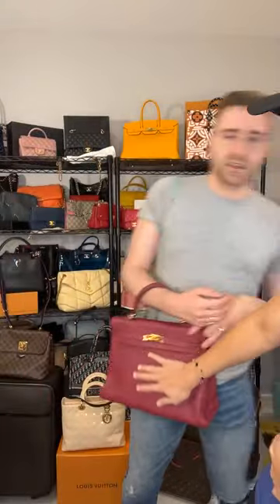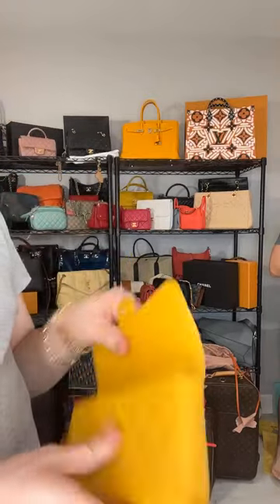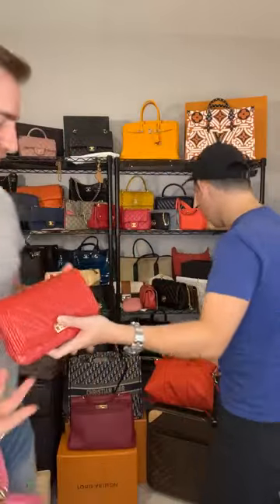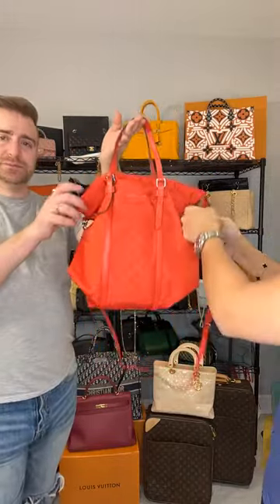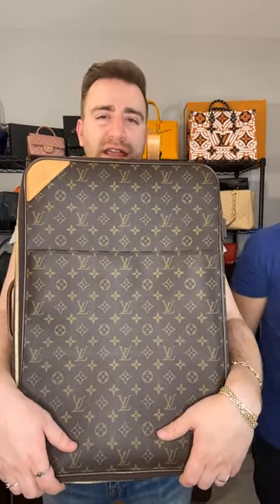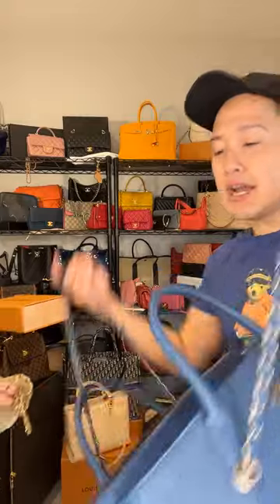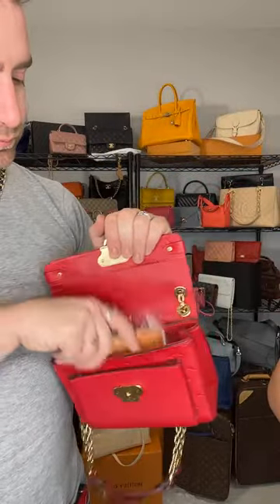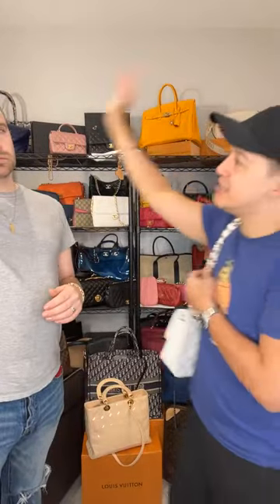$1 Louis Vuitton Auction, & More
$1 Louis Vuitton Auction, & More! Don't miss out!